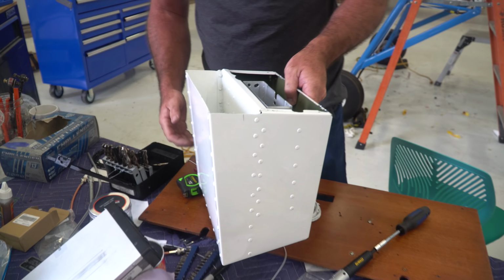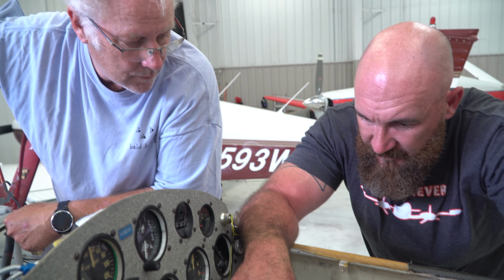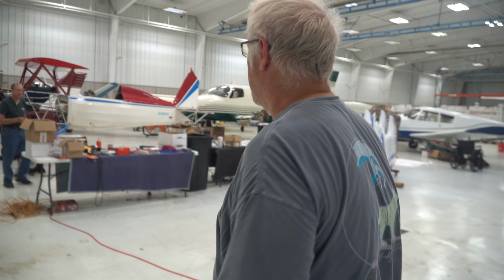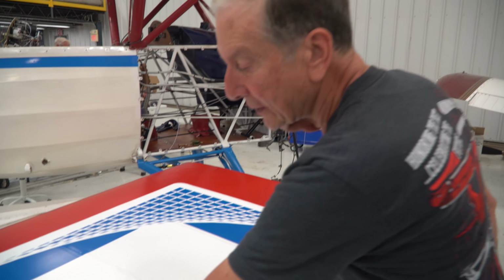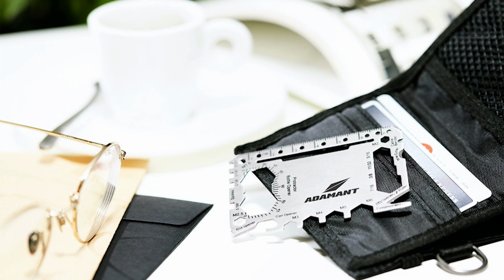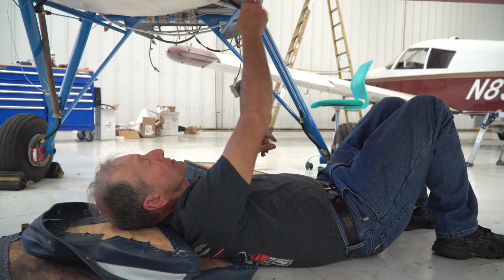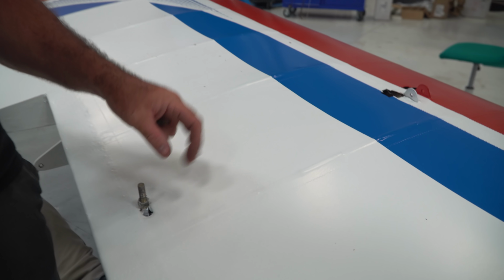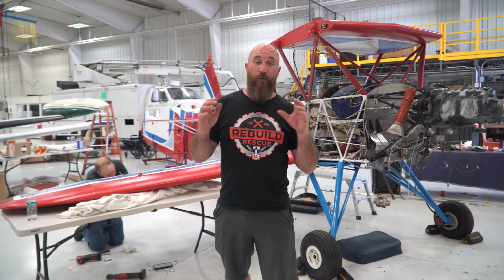Installing the wings on Freedom, Sam’s forgotten airplane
Thank you to DealDash for helping fund this Freedom build.

It’s finally time to install the wings! Freedom is one step closer to getting up in the sky! So far we have learned a lot about this aircraft, including all the problems that it has. The whole project has been going slower than expected, hopefully that changes with the wings! Find out on this episode of Rebuild Rescue!